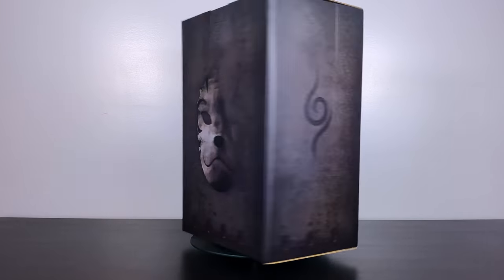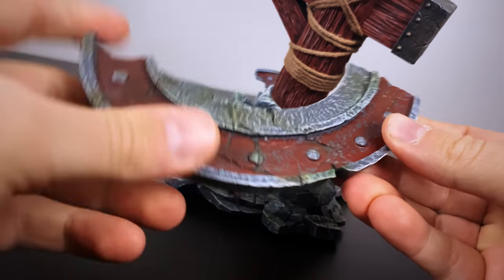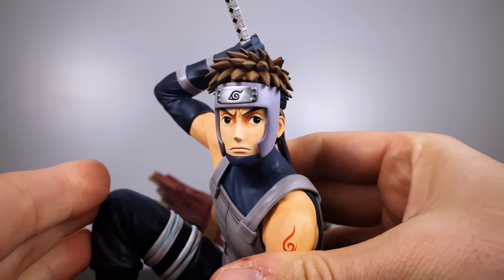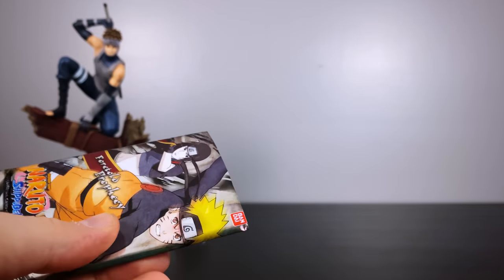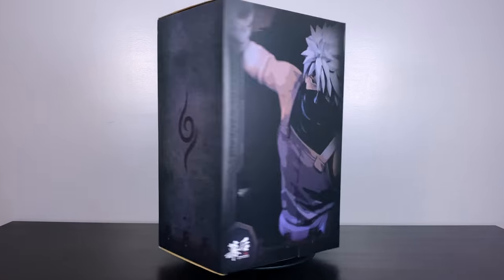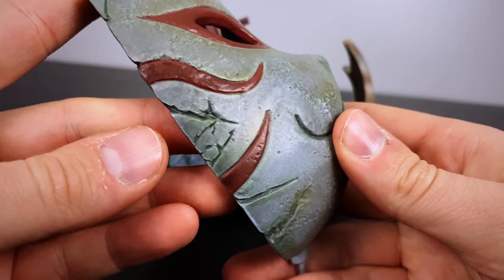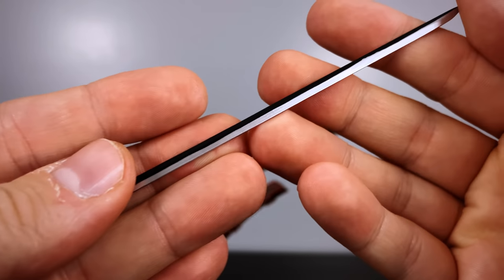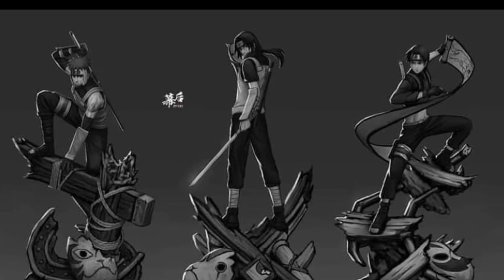ANBU Outfit | Kakashi & Yamato | Naruto Statue Unboxing by MH Studio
Unboxing Naruto Shippuden statues of Kakashi Hatake and Yamato / Tenzo in ANBU / Black Ops outfits by MH Studio.  The studio makes some of the best Anime statues!  Even though there's no Susanoo or flashy Jutsu's they captured these two perfectly.

🎴 Naruto Cards

00:00​ Box / Base
01:10​ Base Effects (Yamato)
01:45​ Yamato
03:21​ Naruto CCG
04:55​ Box / Base
05:45​ Base Effects (Kakashi)
06:28​ Kakashi
08:40​ Entire Line Preview